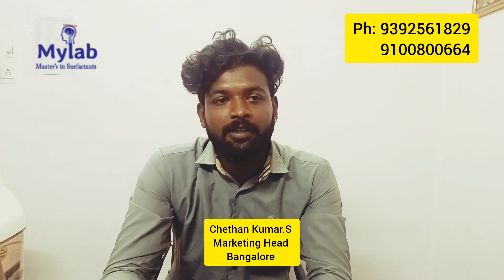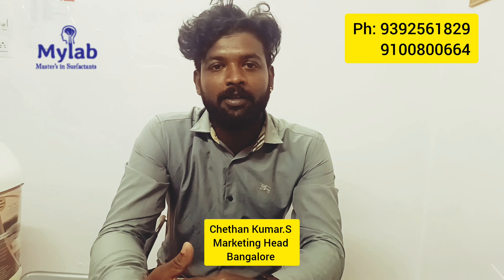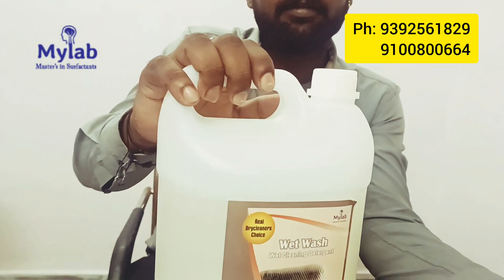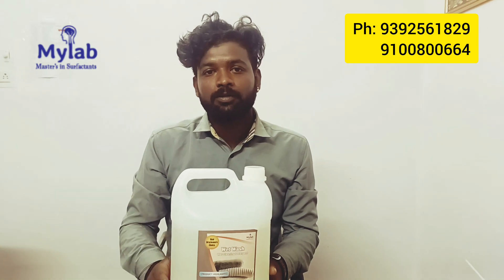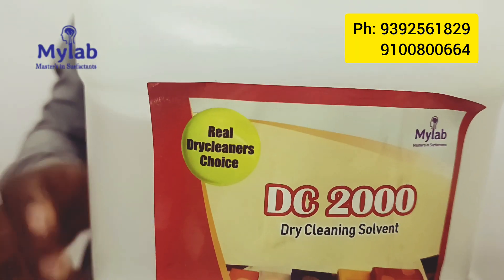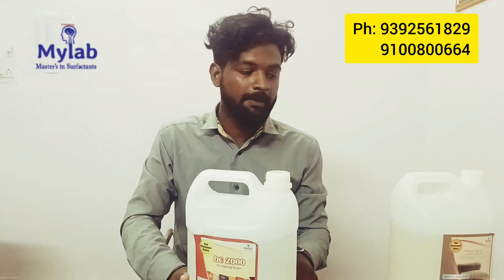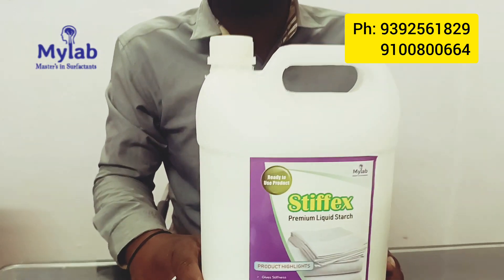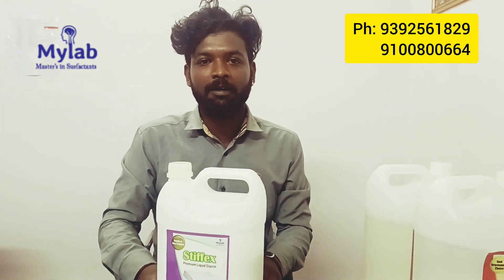ಡ್ರೈಕ್ಲೀನಿಂಗ್ ಮತ್ತು ವೆಟ್ ಕ್ಲೀನಿಂಗ್ ಕೆಮಿಕಲ್ಸ್ || Mylab Biotech Chemicals || Laundry Experts Choice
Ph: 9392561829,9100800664